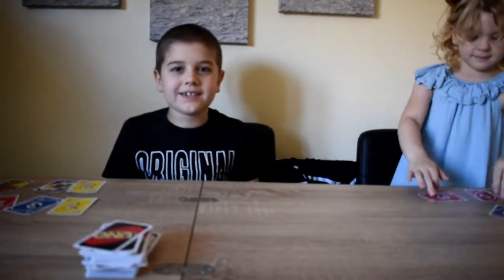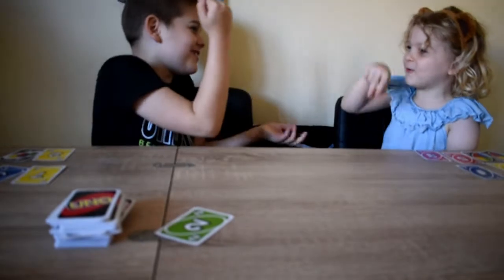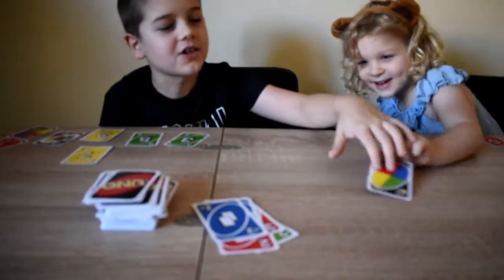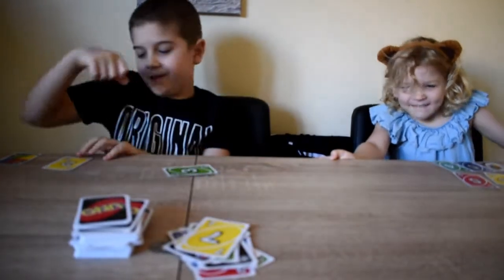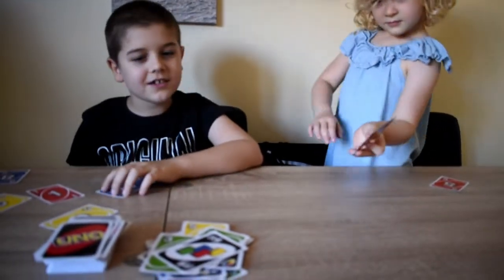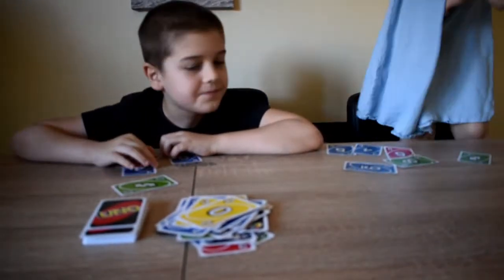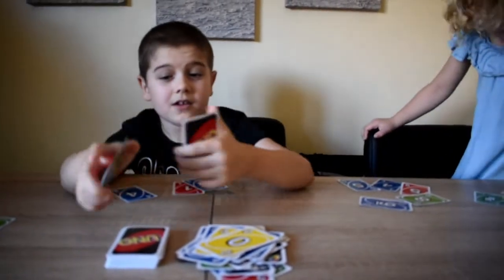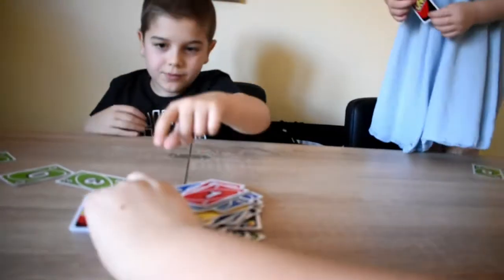Playing UNO with my sister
Playing a game of Uno with my sister.